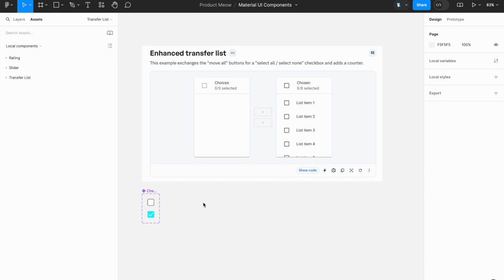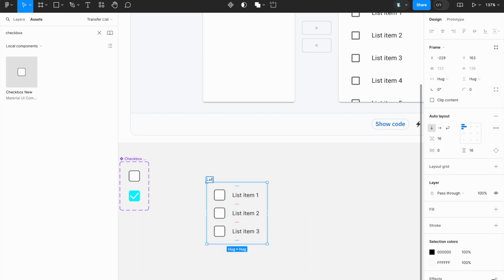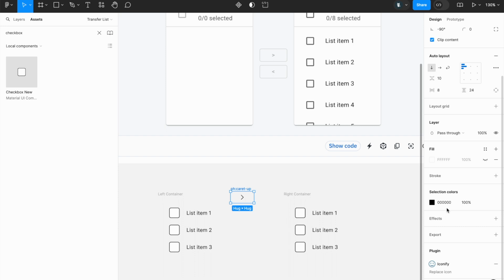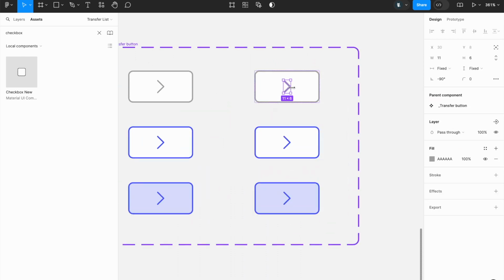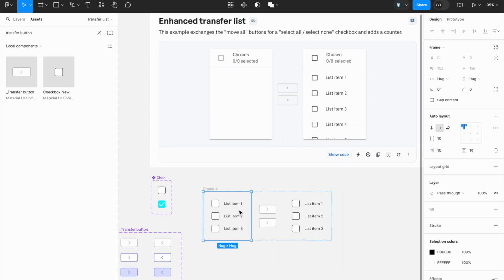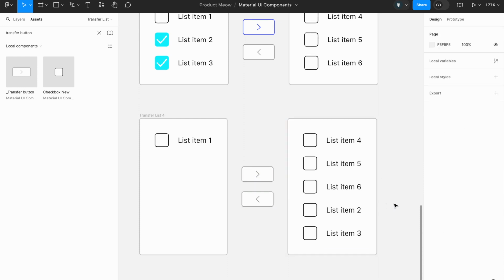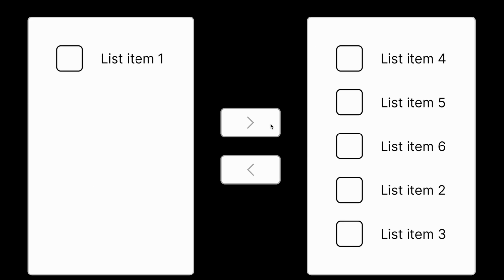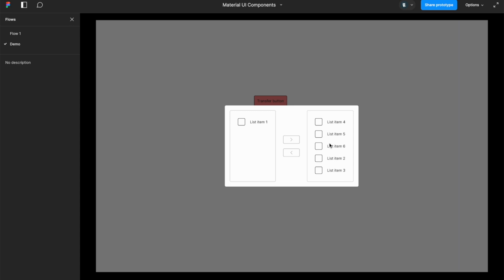How to create MUI Transfer List using Figma (Easy !)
⏰ Timecodes ⏰
0:00 - What you will be creating
0:28 - You'll need a checkbox component
0:50 - Where to learn how to create checkbox component
1:09 - Start creating Transfer List
11:22 - Piece transfer list frames together
13:26 - Using transfer list in a dialog
15:10 - Showcase Transfer List usage using dialog

About:
In this video, you'll learn how to create Transfer List component from scratch.